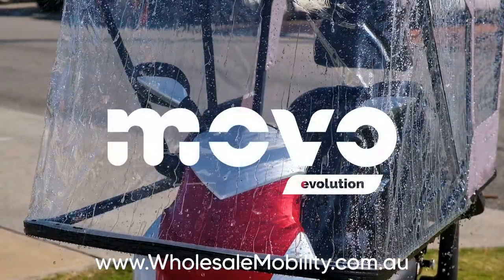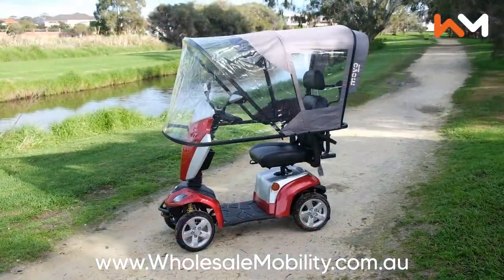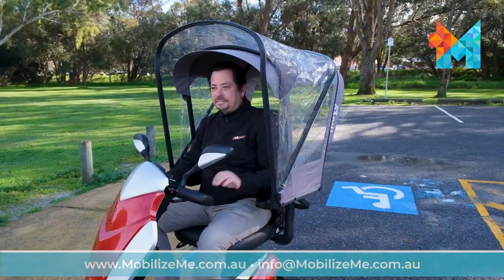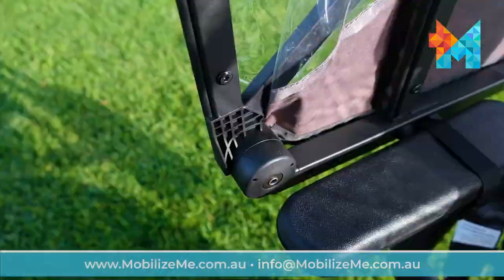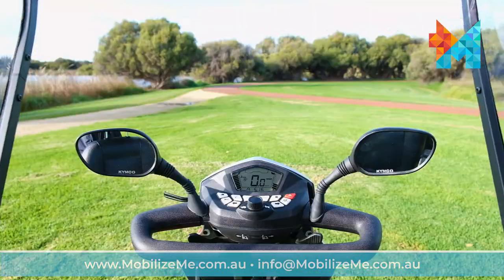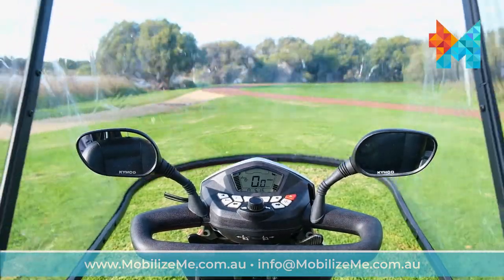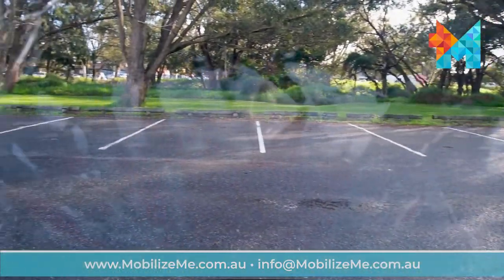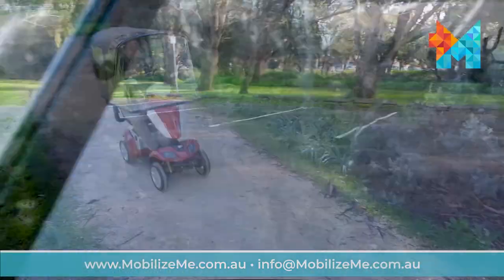MOVO - Introducing a new generation of mobility scooter weather protection. The Movo Weather Shield!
Find out about the latest innovation in weather protection for mobility scooters from sun, rain and wind. Compatible with most models, easy to fit, and has the ability to carry an additional accessory.